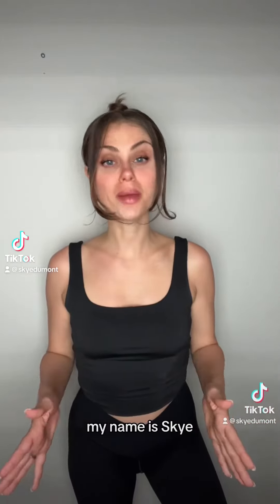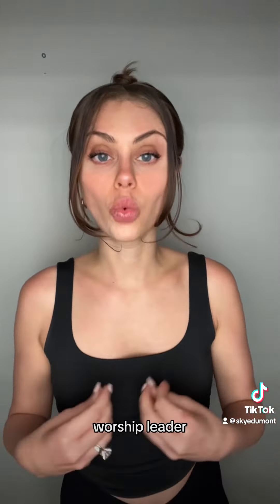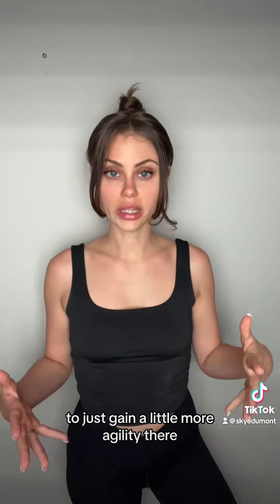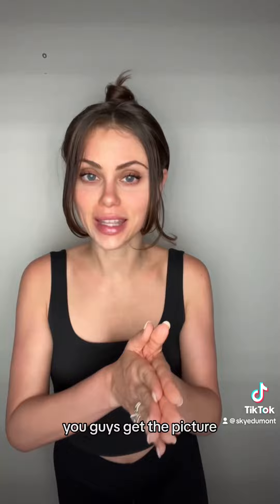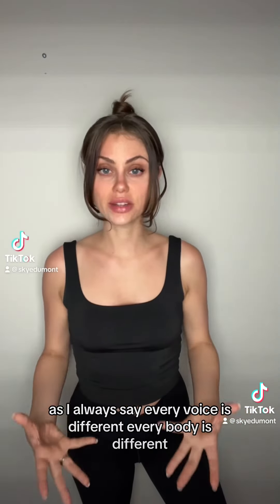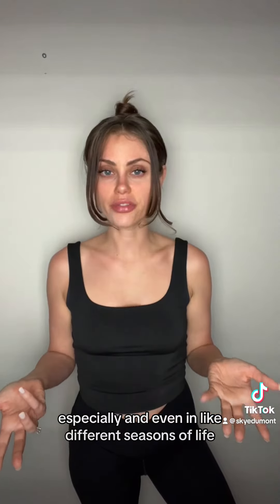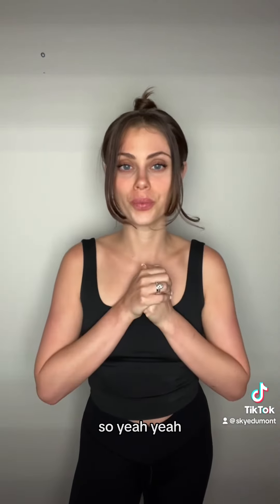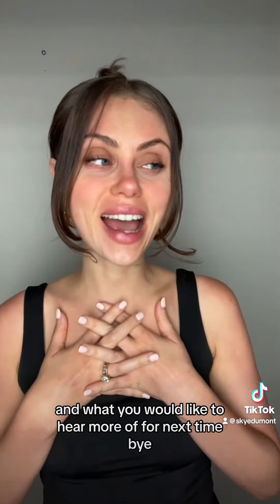DO SINGING WARM UPS WITH ME 🫶🏼